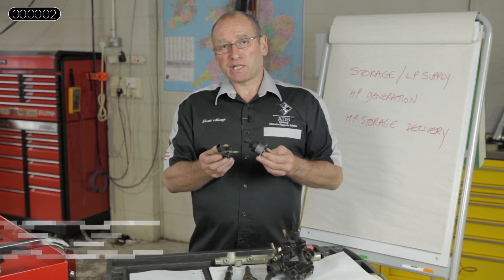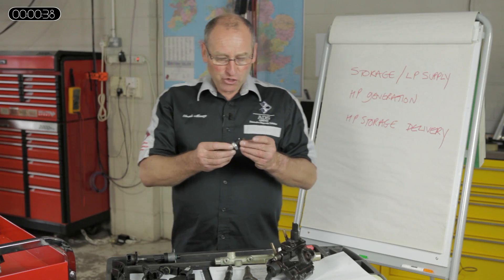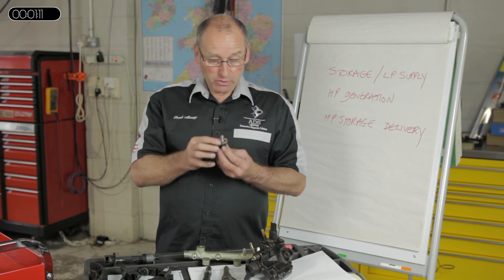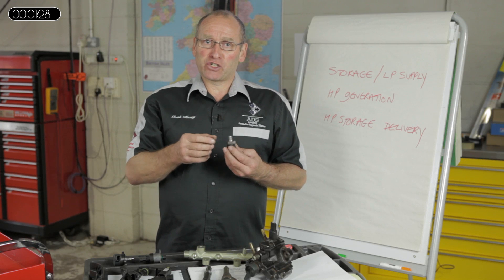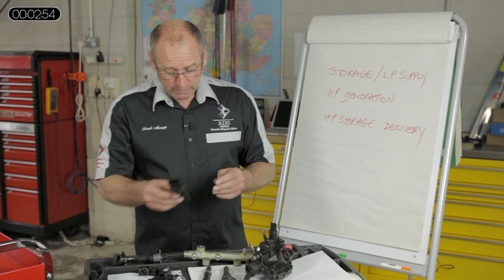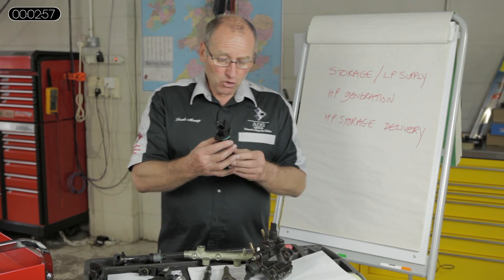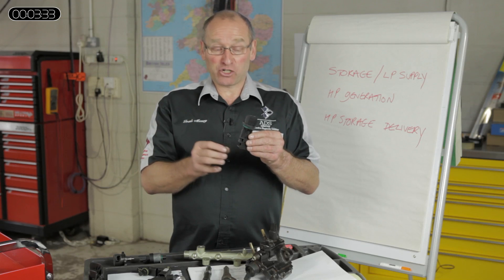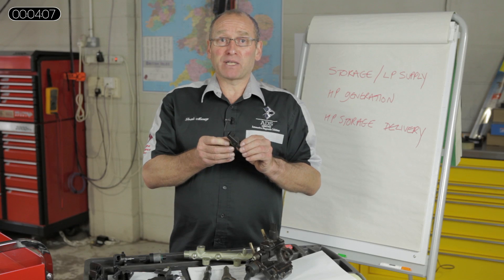AUTOiNFORM: Common Rail diagnostics training module - taster: 3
In this video, Frank Massey, vehicle diagnostics expert and trainer, Frank Massey provides you with a third extract from the introduction of his new professional Common Rail DVD training program. To order the full course on DVD, contact Annette at ADS Limited on 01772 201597. Professional face-to-face training also available.